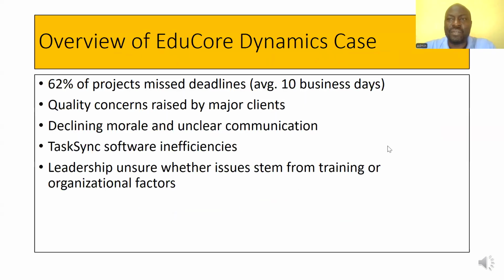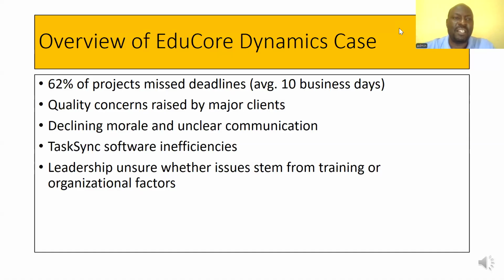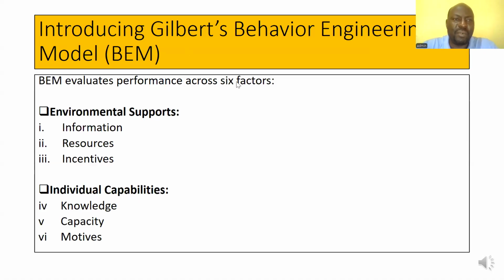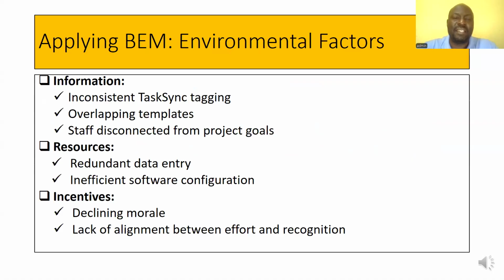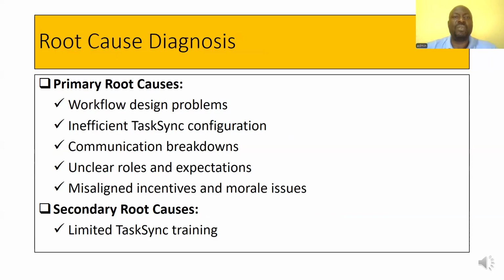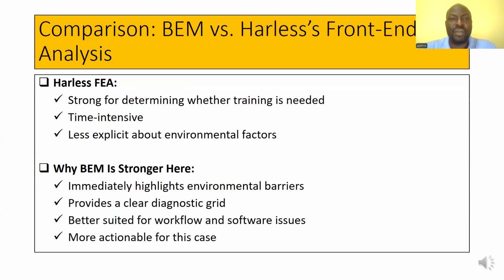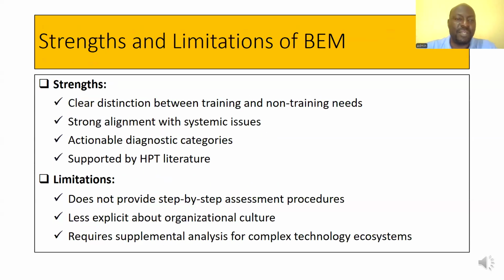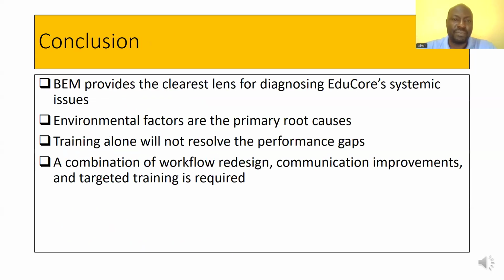EduCore Dynamics Needs Assessment By Paul B.Muyinda